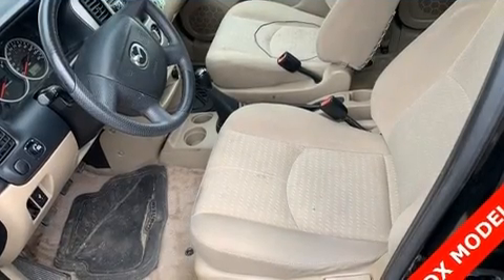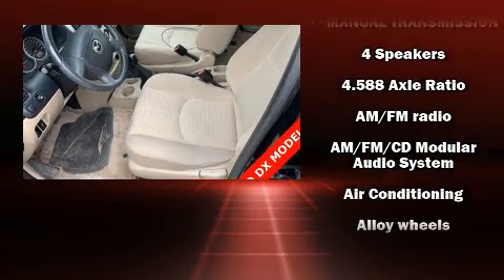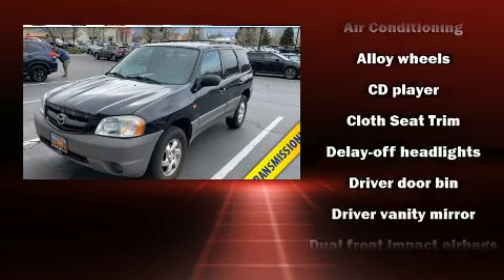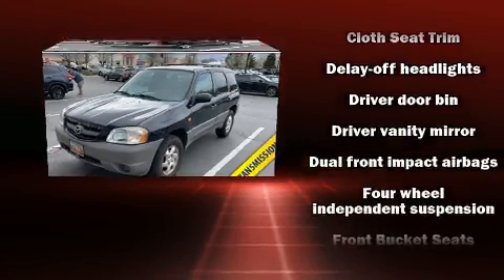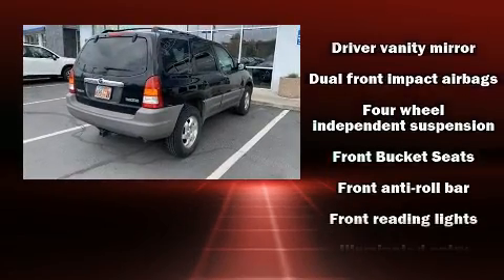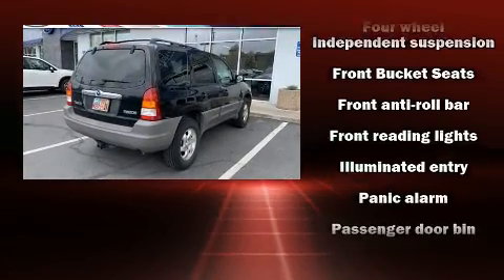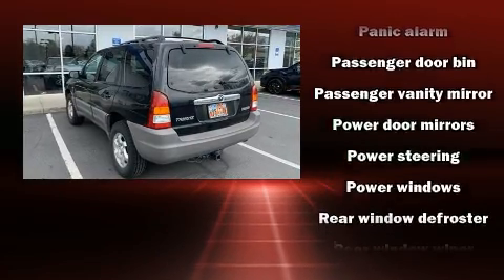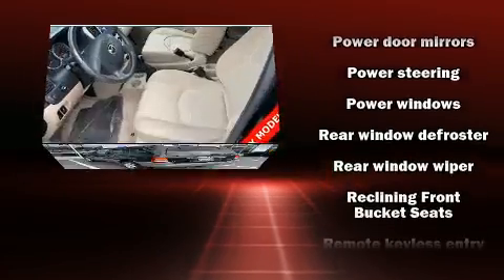2004 Mazda Tribute DX in Salt Lake City, UT 84111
You're going to love the 2004 Mazda Tribute. It features a standard transmission, 4-wheel drive, and a 2 liter 4 cylinder engine. Top features include power windows, a tachometer, front bucket seats, air conditioning, remote keyless entry, a roof rack, rear wipers, and 1-touch window functionality. You and your passengers will enjoy the stereo system, which includes a CD player with AM/FM radio, and 4 speakers, providing excellent sound throughout the cabin. You will have a pleasant shopping experience that is fun, informative, and never high pressured. Stop by our dealership or give us a call for more information.